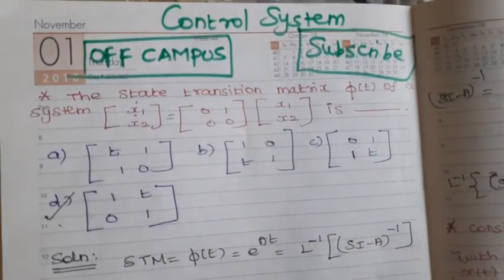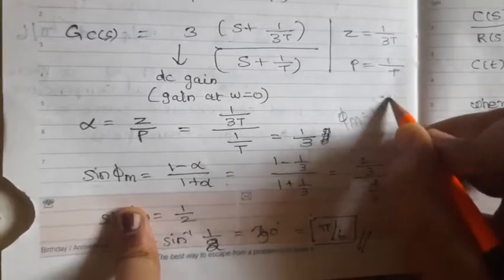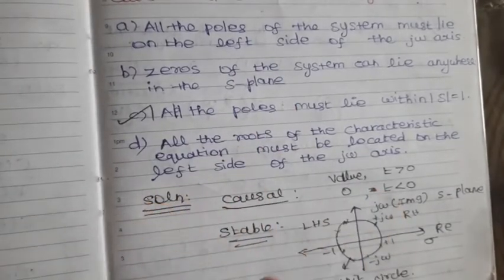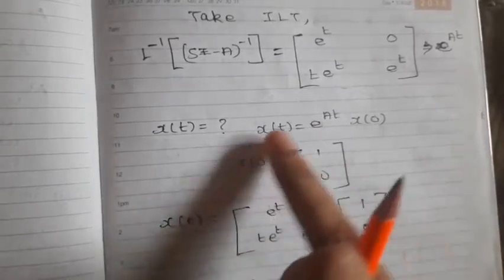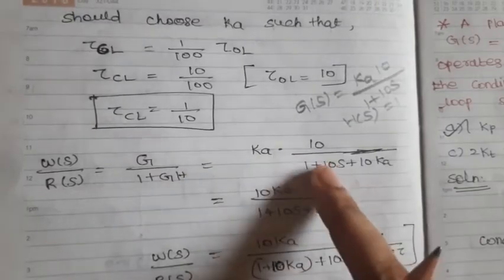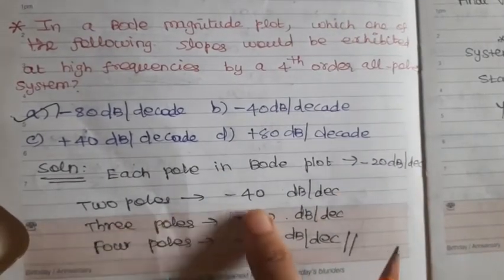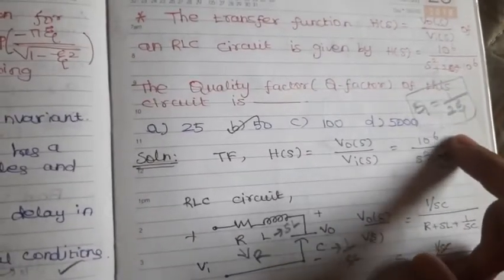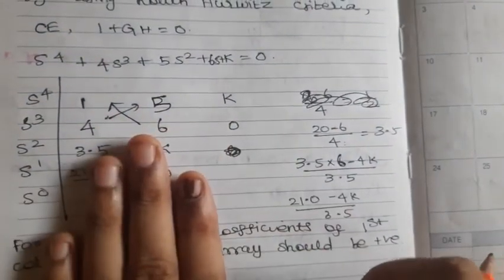Control System Solved Examples | Part 3 | TNEB AE/TRB | Off Campus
State transition matrix | Routh Hurwitz stability criterion | gain margin | initial value theorem | Final value Theorem | Routh Array table